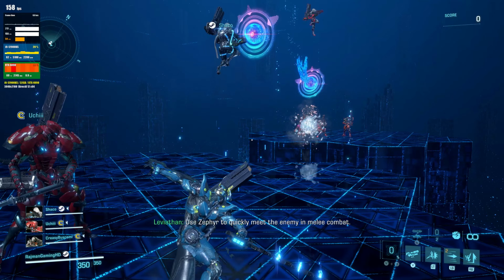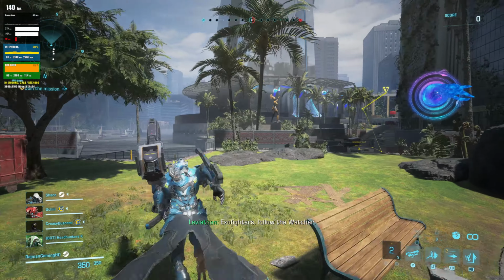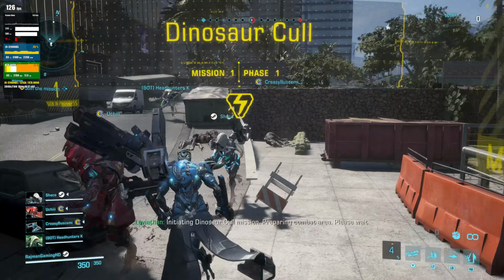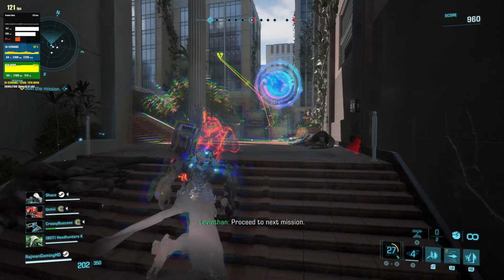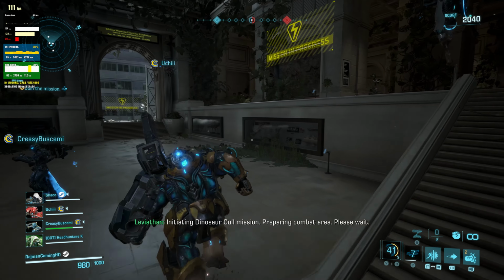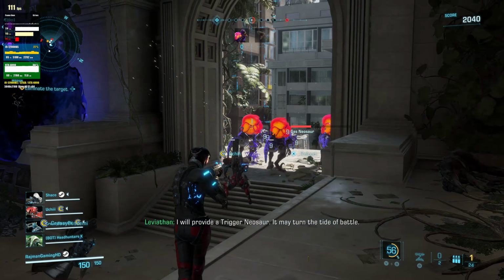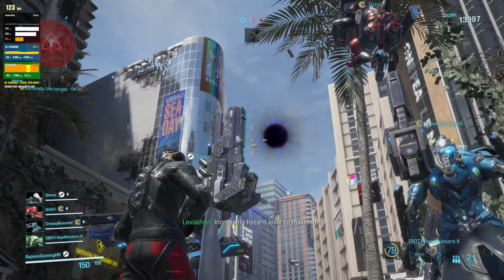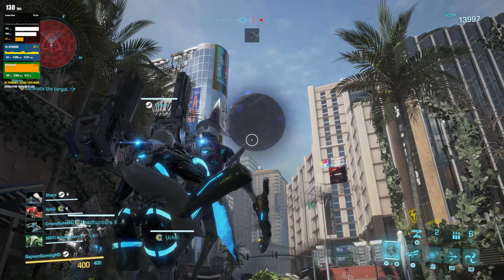EXOPRIMAL (PC) Multiplayer Gameplay | MAX Settings 4K Gameplay | RTX 4090 ✔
►► Select 2160p for Best Quality ◄◄
Exoprimal Beta gameplay captured on PC with a RTX 4090 @ 4K Max Settings
Drop the video a 👍 if you enjoyed it. Thanks to Capcom for early access to the beta 🙂

The year is 2040...
Sudden dinosaur outbreaks have engulfed the globe
in a crisis that threatens humanity's very existence. ​​

Yet all hope is not lost. The corporation Aibius has developed
a hyper-advanced AI called Leviathan that can predict the location of future outbreaks.
This technology, along with Aibius's revolutionary powered suits,
or exosuits, gives humanity a fighting chance to stem the tide of the saurian swarms.
Exosuit pilots, otherwise known as exofighters, are in high demand.
Take the exofighter aptitude test and join the ranks of Aibius's heroic pilots in their fight to stave off the extinction of the human race. ​​

Leviathan: An advanced AI.​​
Developed by Aibius Corp., Leviathan is a next-gen AI
that guides players throughout Exoprimal
via voice navigation and augmented reality displays.
Leviathan appears before players as a massive,
human-like figure or as a surveillance drone called a Watcher.​​

Platforms: PlayStation 5 / PlayStation 4 / Xbox Series X|S / Xbox One / Steam
Genre: Team-Based Action
Release Date: 2023
Number of Players: 1-10, online only